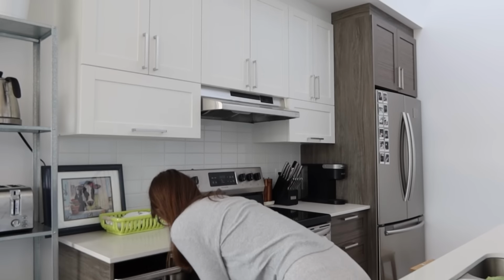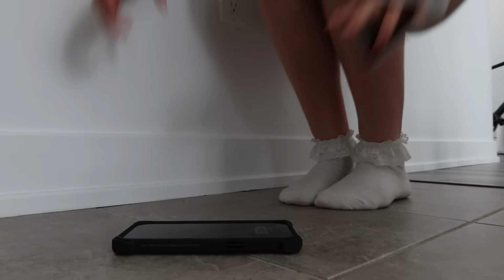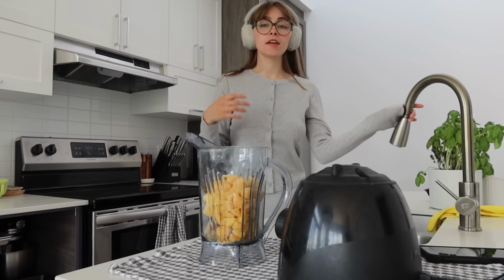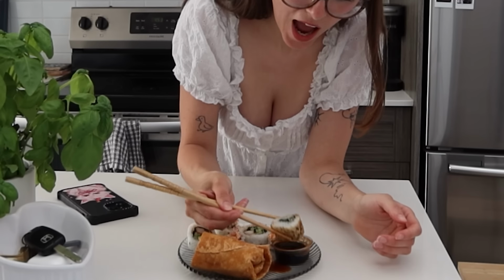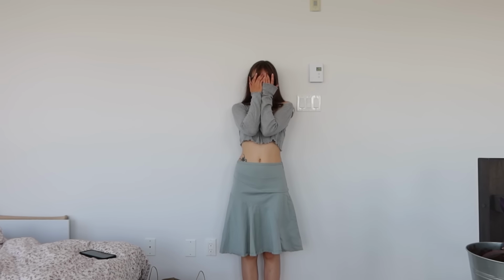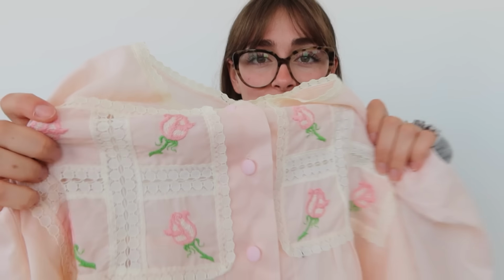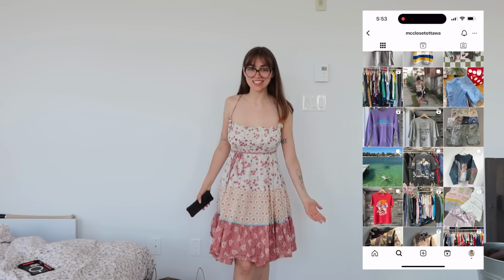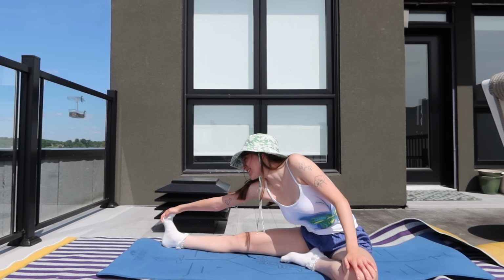come thrifting with me! 🌳🛒 a little vlog :)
posting once a week!

00:06 - 12:36
check them out on spotify!

00:00 - 00:06
music from Uppbeat (free for Creators!)